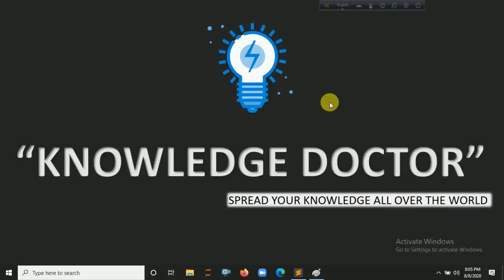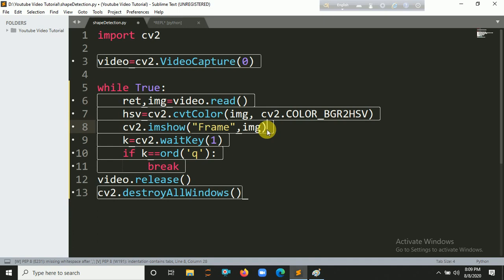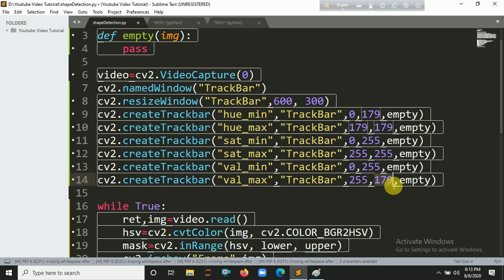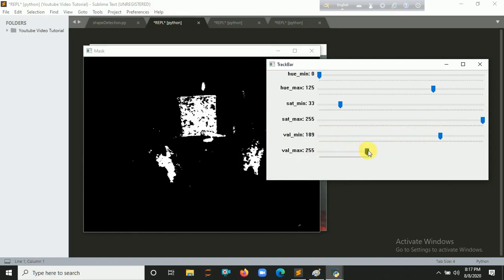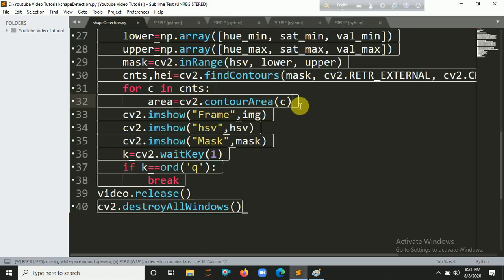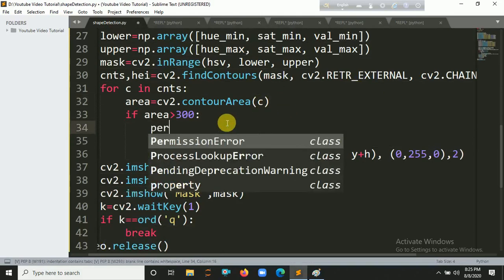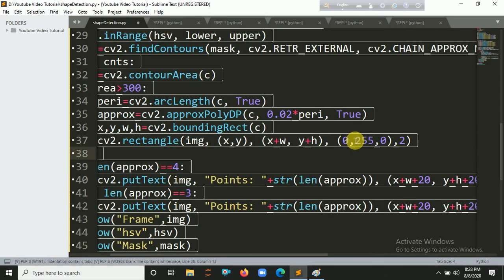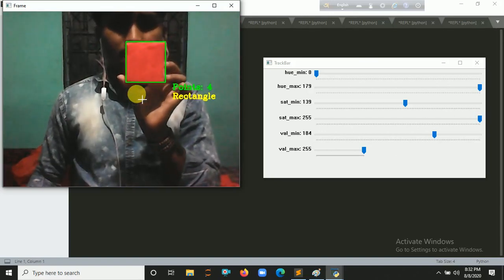Shape & Color Detection Using Opencv & Python | KNOWLEDGE DOCTOR | Mishu Dhar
Shape & Color Detection Using Python & Opencv

shape and color detection python
python for shape and color detection

knowledge doctor